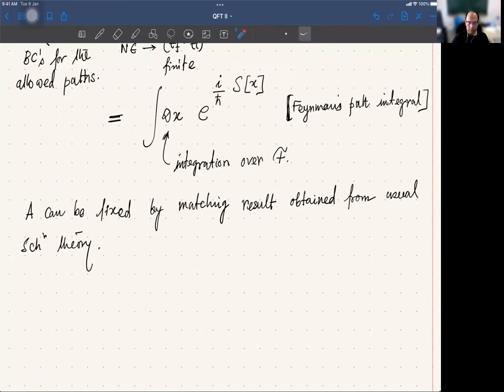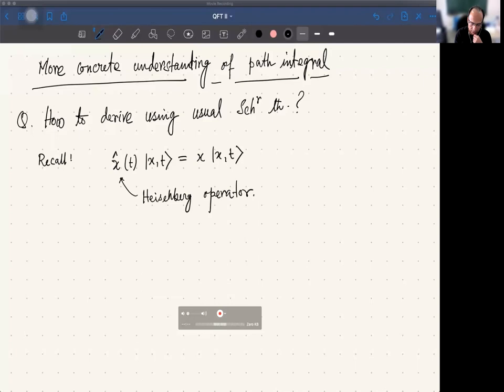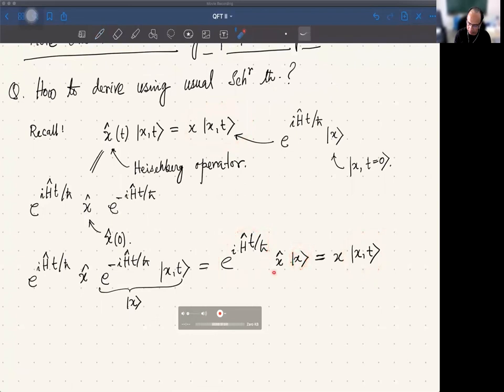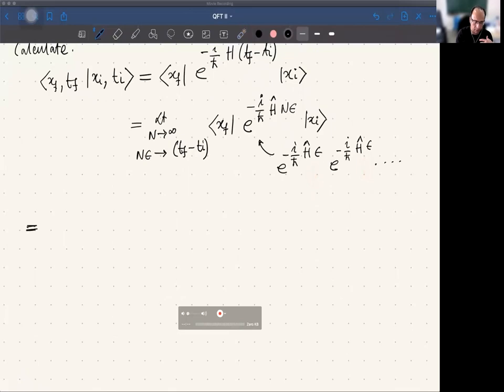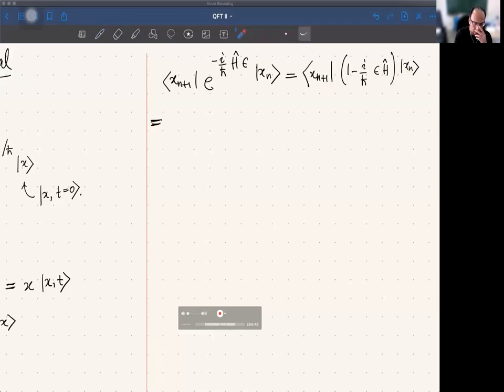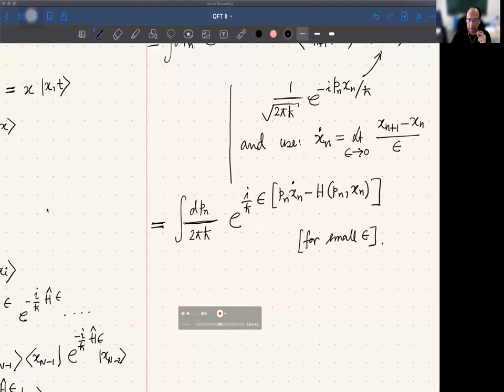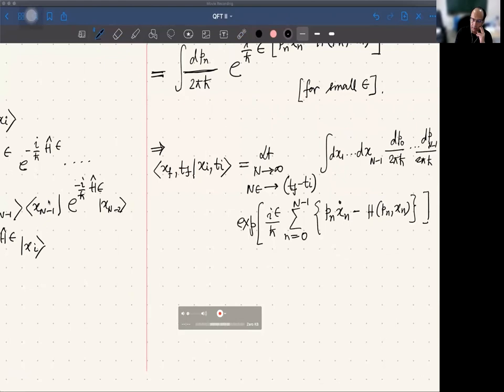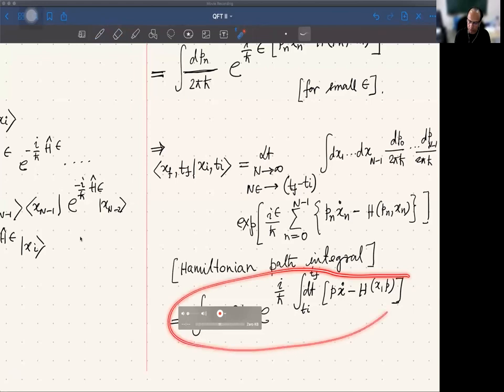lec 01 p4